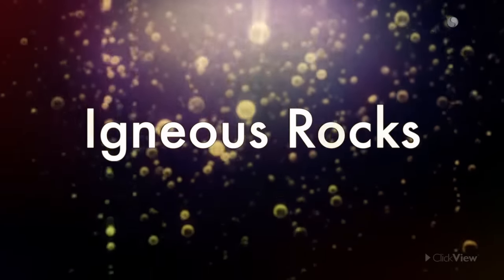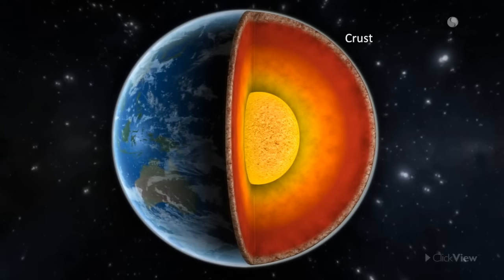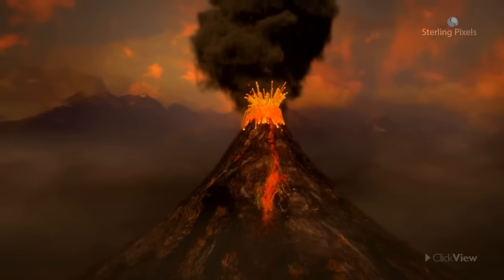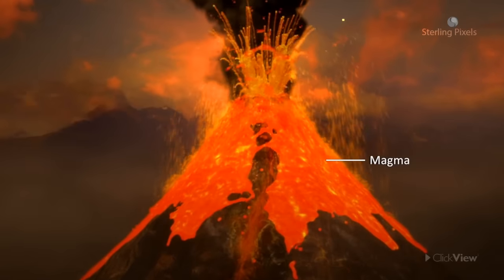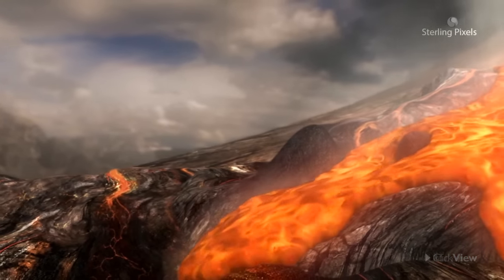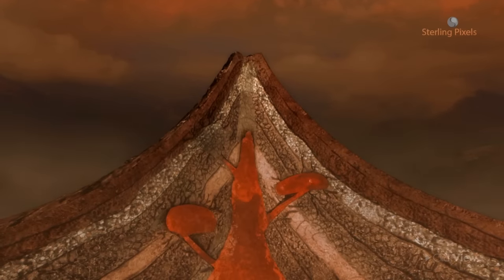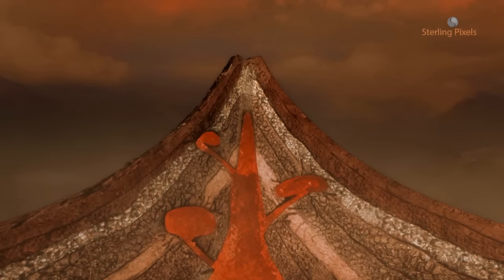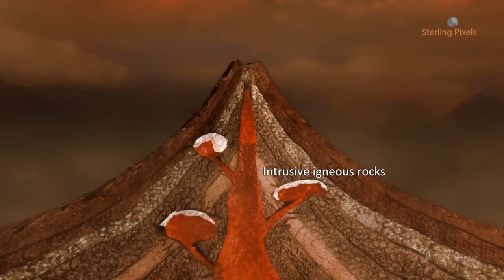What Are Igneous Rocks?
Access lesson resources for this video + more elementary science videos for free on ClickView ✅

This animated video helps viewers to learn about igneous rocks, including their types and formation.

Learning outcomes - students will be able to:
1. Describe what igneous rocks are.
2. Explain the types of igneous rocks and their formation.
3. Give a few examples of extrusive and intrusive igneous rocks.